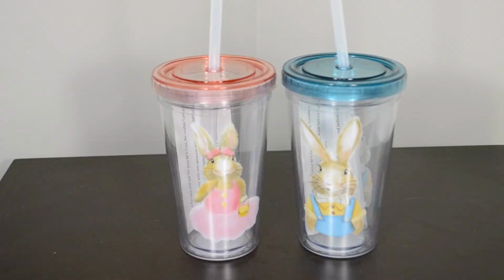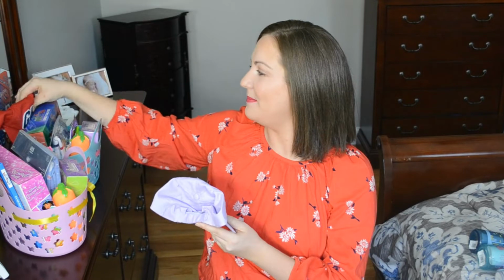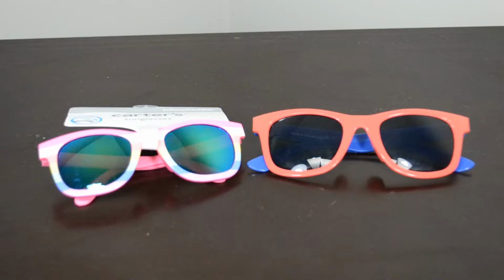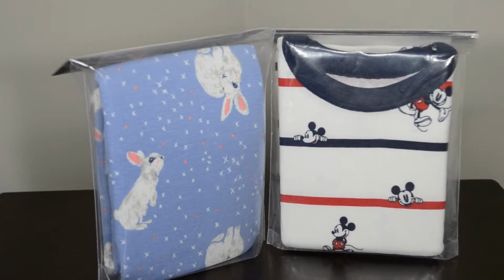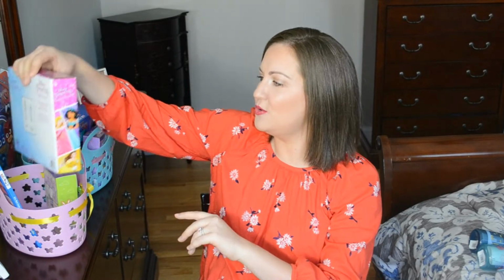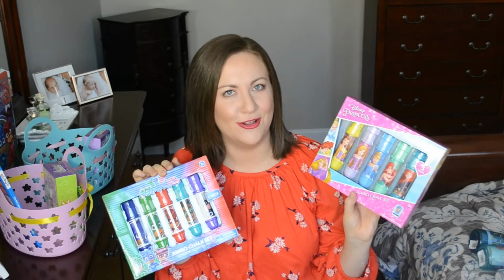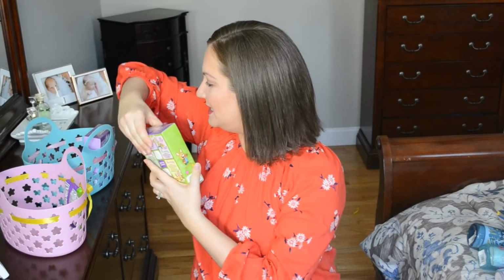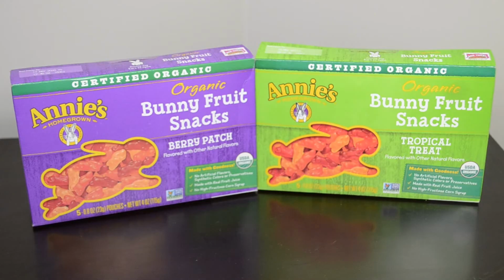WHAT'S IN MY KIDS EASTER BASKETS 2019 // QUALITY BOY & GIRL TODDLER EASTER BASKET IDEAS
Easter is just around the corner and today I am sharing with you everything that I will be putting in my kids Easter Baskets this year.  I try to put quality items that I know they will get a lot of use out of.  I will link everything below that I can but some things I did purchase at the grocery store and dollar store.  I hope you guys get some great ideas of what to put in your kids Easter baskets this year!

XOXO
Carolyn

Products mentioned:
Contigo water bottle
Bunny book
PJ Masks book
Annie's bunny fruit snacks